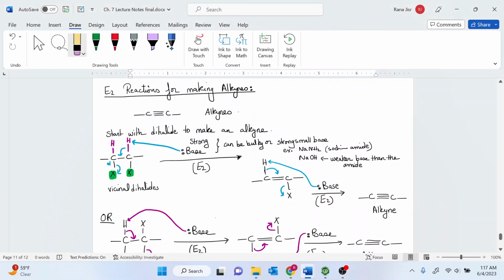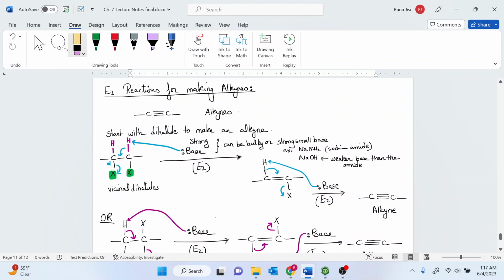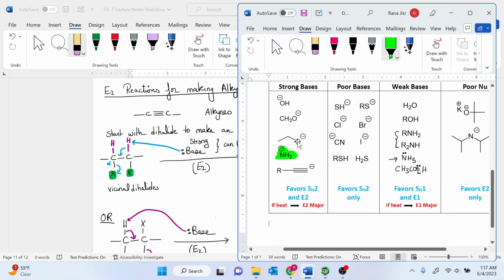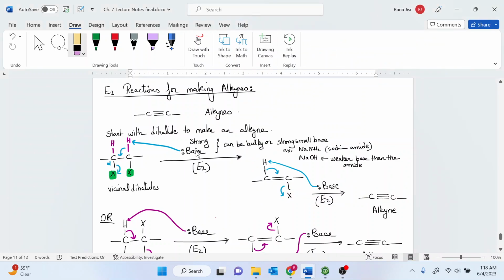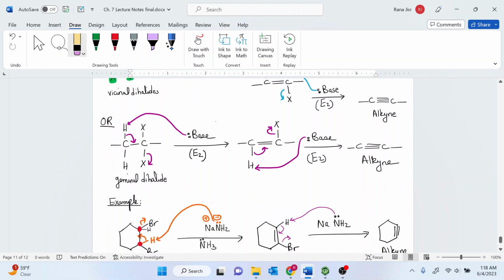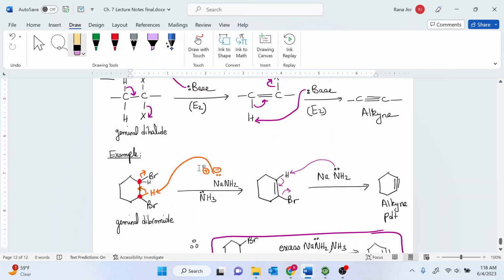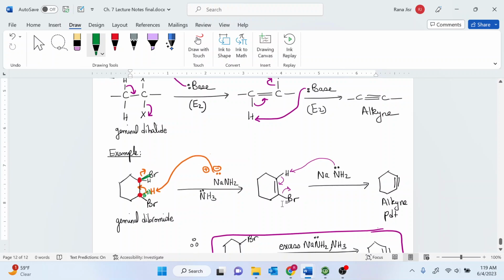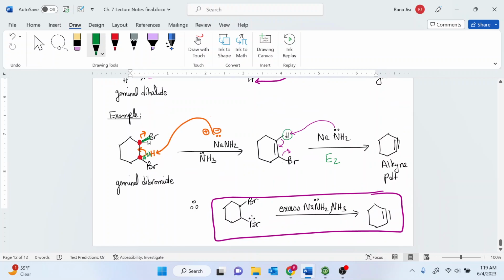Ch 7 Lecture 4 Double Elimination to form alkynes